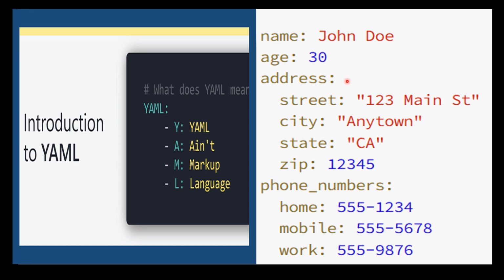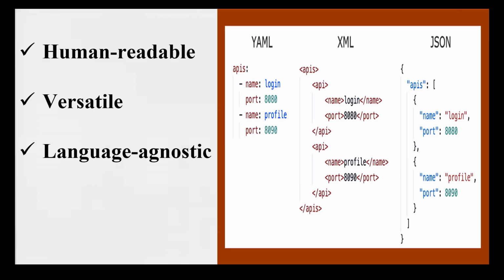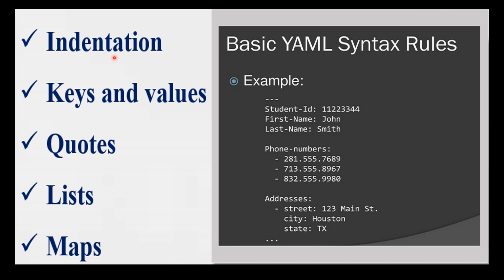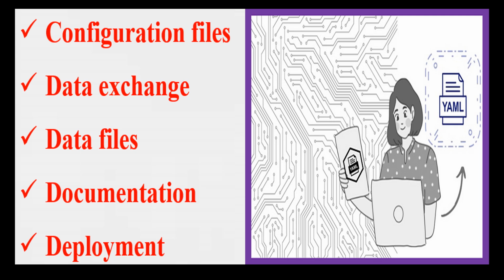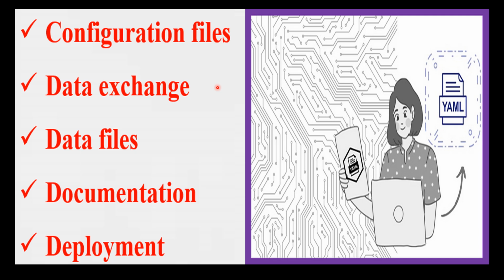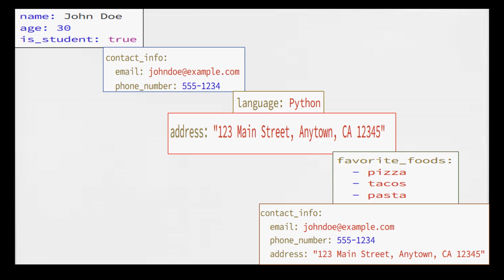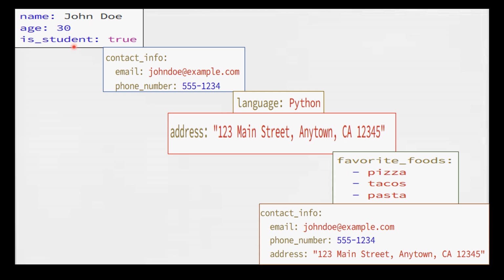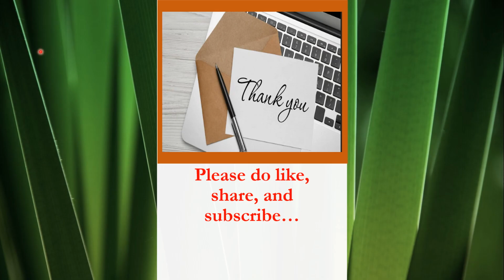YAML Mastery#yaml#configuration#files#deployment#datafile#documentation#dataexchange#key#ai#maps#yml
what is yaml file
why use yaml file
syntax of yaml file
how to make yaml file
explain yaml file in simplest words with simplest example
introduction to yaml file